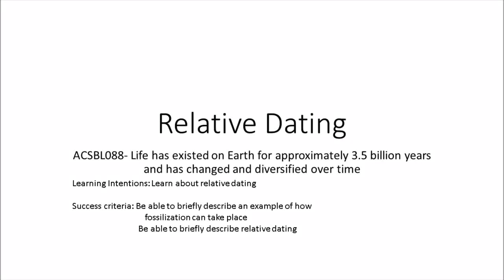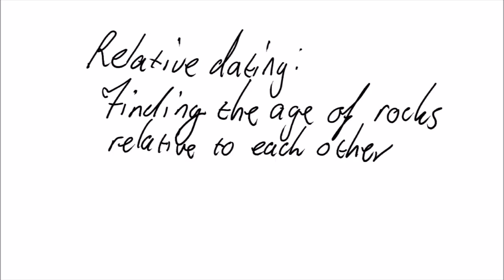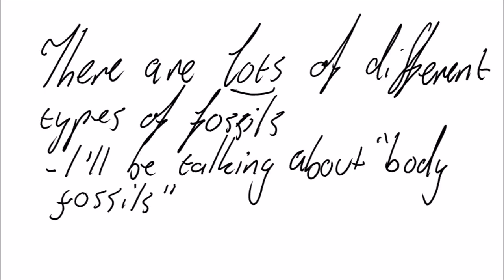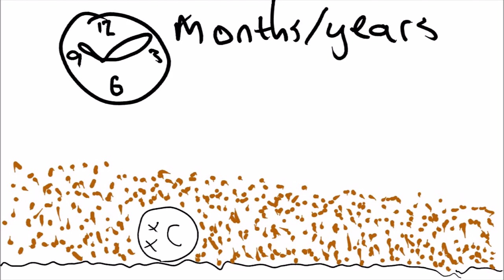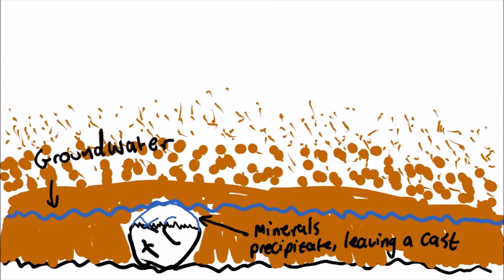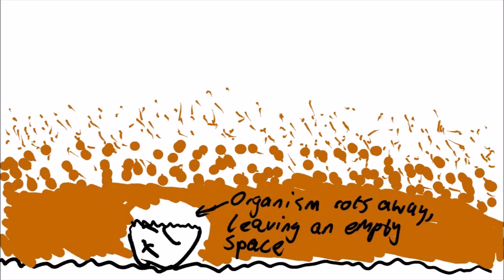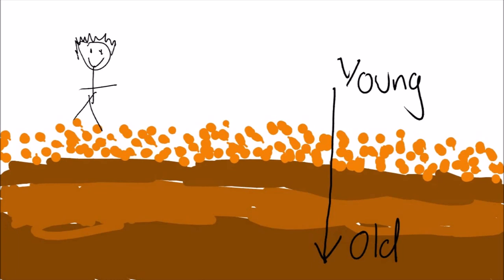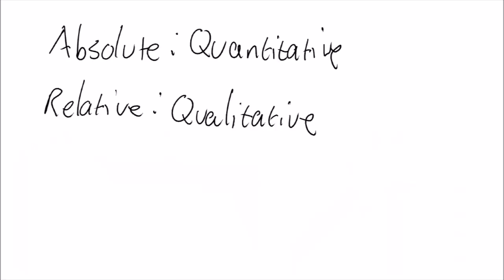Relative Dating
Video 3 of 5. In this video I talk about a method of relative dating of rocks and fossils. Based off of the Law of Superposition by Nicolas Steno in the 17th century.